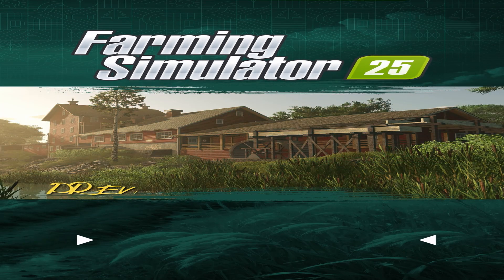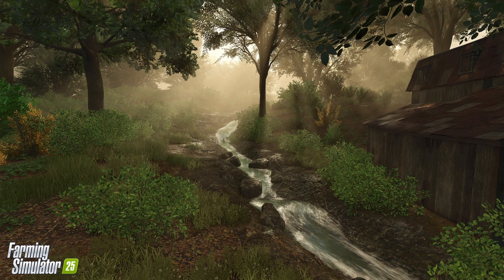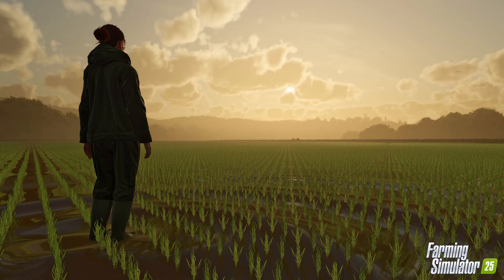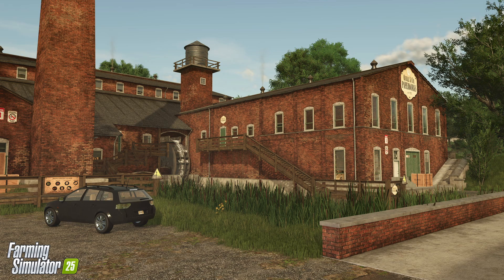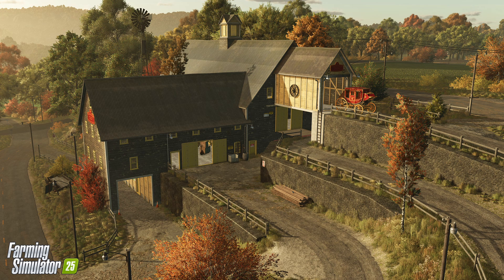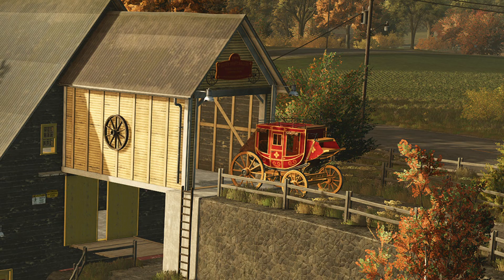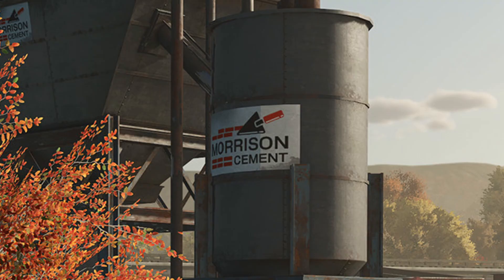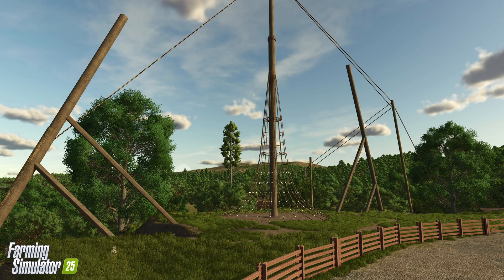FS25 Riverbend Springs Map Preview. Hidden details!! | Farming Simulator 25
There are some new and interesting details in the new map pics released by Giants!